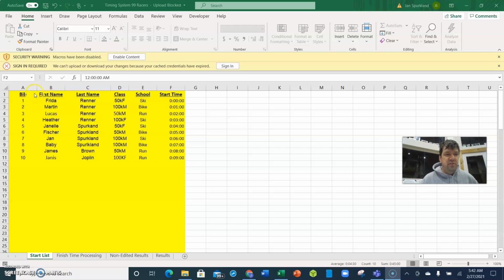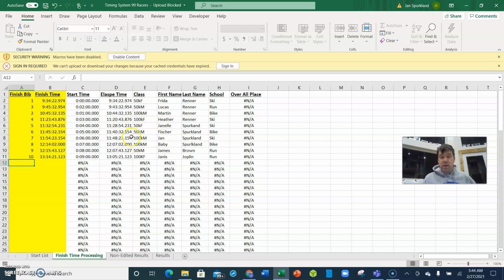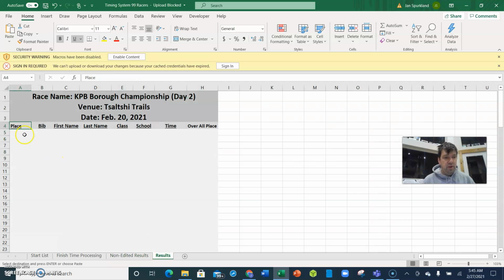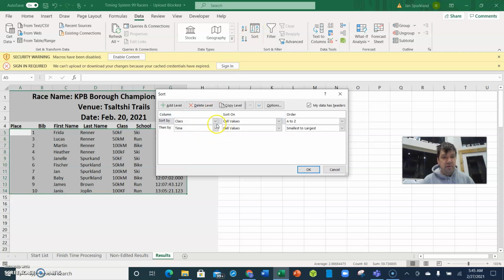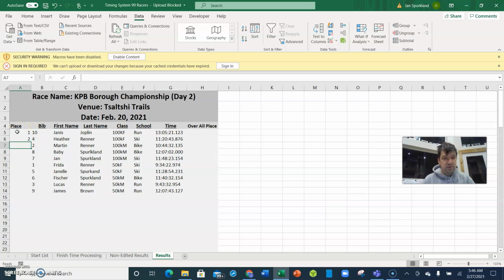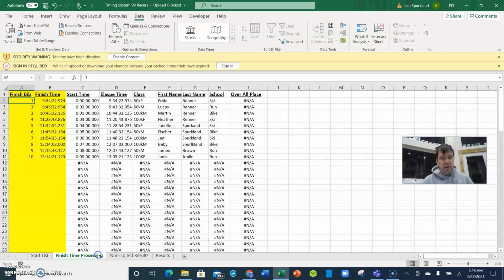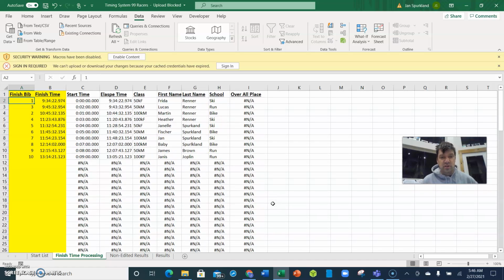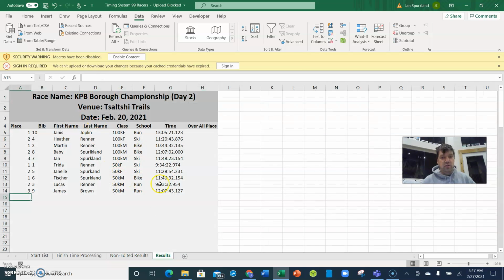Excel Timing Program